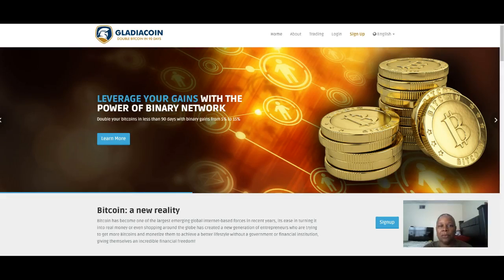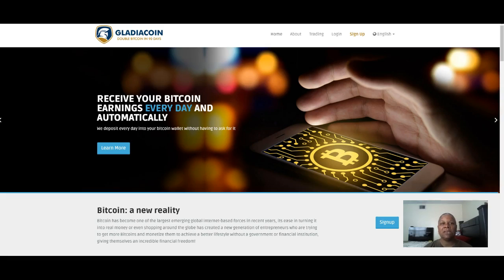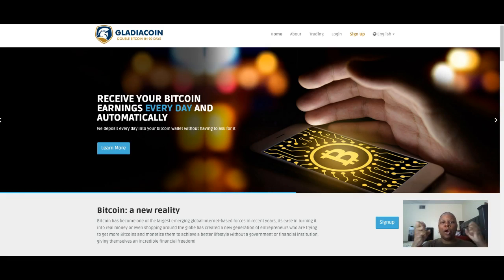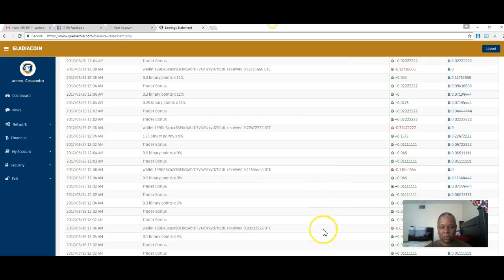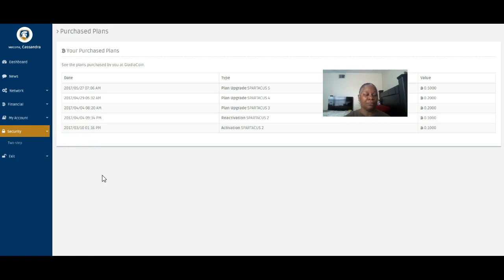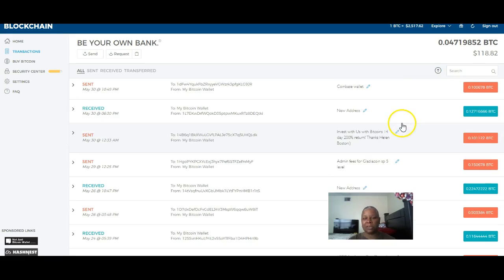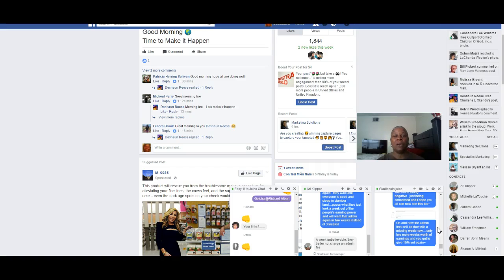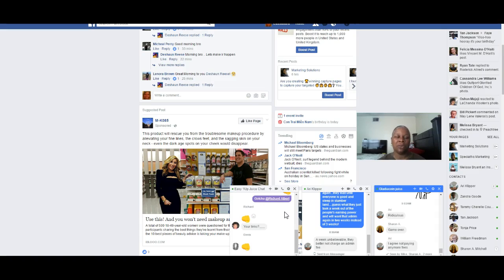Gladiacoin - What Now?!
The first step is always the hardest. but once you start small and snowball...NO ONE CAN STOP YOU!

In today's economy you have to have a plan! With that plan you have to take massive action. There is no time to sit on the fence.

You have to make sure that you are headed in the right ?? direction in order to accomplish your goals.

You have set them in motion and strive to work towards what you want from deep within

No one is going to pass it to you or serve it to you on a silver platter.

You have to make yourself rise above the rest to get what you want. You have to be willing to do what others are not willing to do to prepare yourself for an abundant future.

Don't be afraid to step up and step out and declare your freedom and independence.

Team up with me today...and let's build your solid foundation one brick at a time~